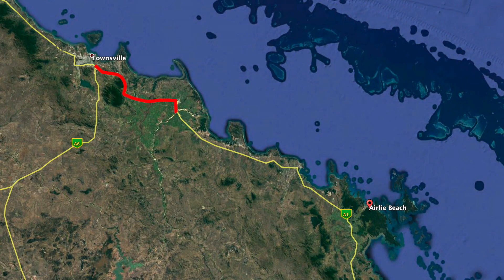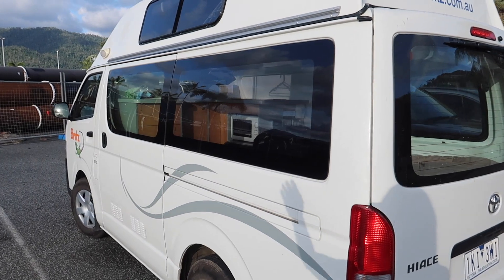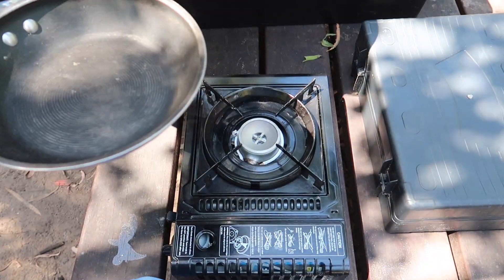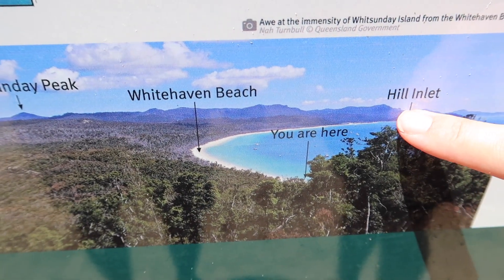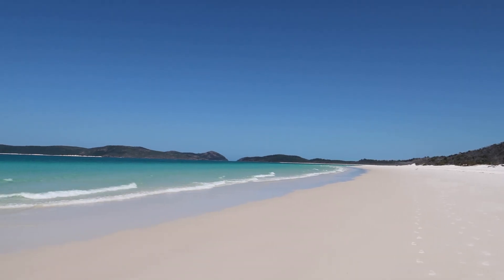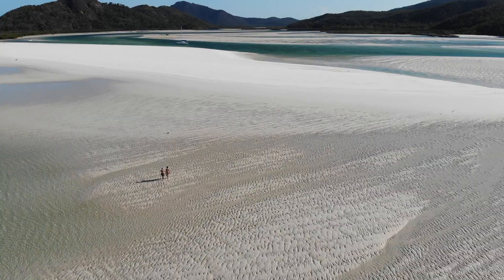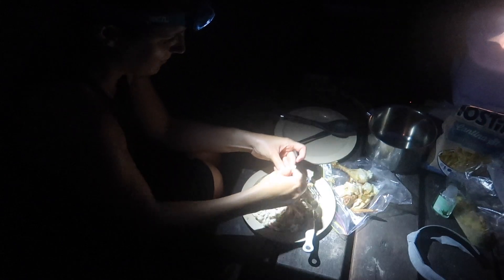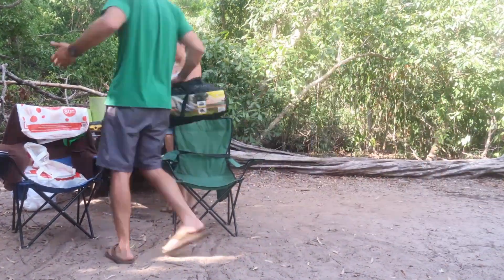HOW TO GET WHITEHAVEN BEACH TO YOURSELF!! | Camping in the Whitsundays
We have figured out the secret on how to get Whitehaven Beach ALL TO YOURSELF! The Whitsunday Islands and Whitehaven Beach have been at the top of our bucket list for as long as we have wanted to visit Australia!

There are so many ways to see and experience the Whitsunday Islands. Instead of doing one of the popular sailing trips, we decide to camp on Whitehaven Beach for one night.

There are 11 campsites in the campground just a few short steps from the beach.

Day 1: We get dropped off at Whitehaven Beach around 10AM. After getting set up and exploring a few different trails and lookout points around our campground, we start a 16 KM return walk all the way to the opposite side of Whitehaven Beach.

We enjoy the breathtaking views of the swirly sands at Hill Inlet right at low tide before making the walk back. All of the tour boats and helicopters leave by 5PM and we have the beach to enjoy all by ourselves. It could not be more special.

The sun is setting as we make our way back to camp and we make dinner and settle in for the night.

Day 2: We could have easily camped for another couple days but sadly our time on Whitehaven Beach has to come to an end.

We enjoy the sunrise and breakfast and go for a quick swim before taking the hour boat ride back to Airlie Beach.

We booked through for the transfer to the island and all of the camping equipment. Our time on Whitehaven Beach is such a special and unique experience that exceeded all of our expectations!

ABOUT US!

Note: We’ve linked a handful of our favorite products so you can see what we actually use while we are on the road. We will only recommend products we truly love and think you might enjoy as well!